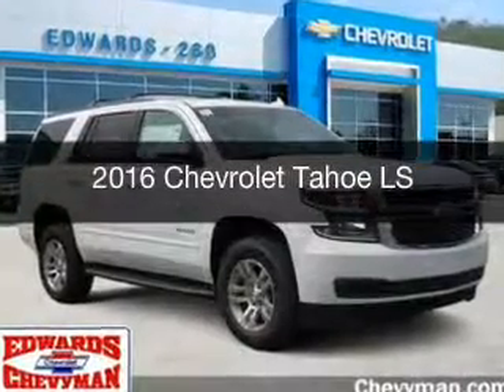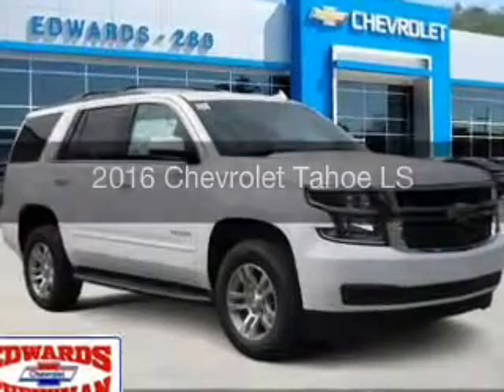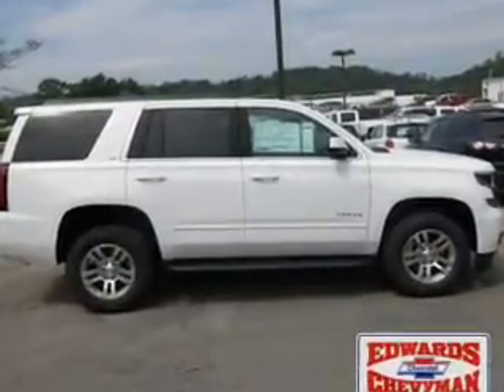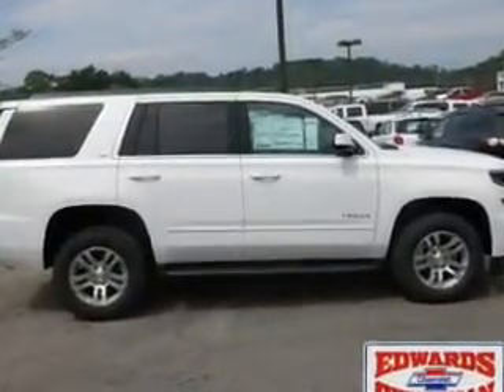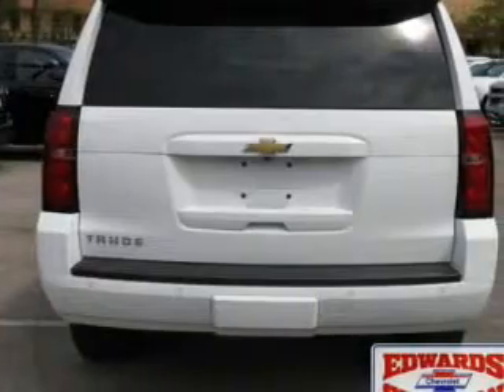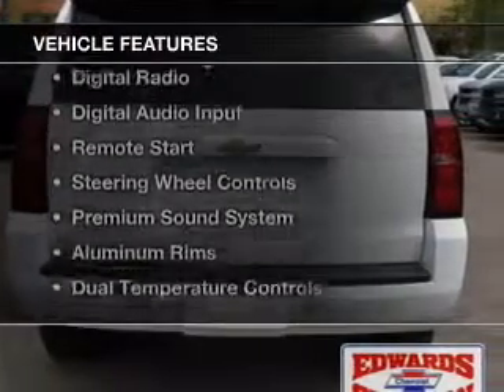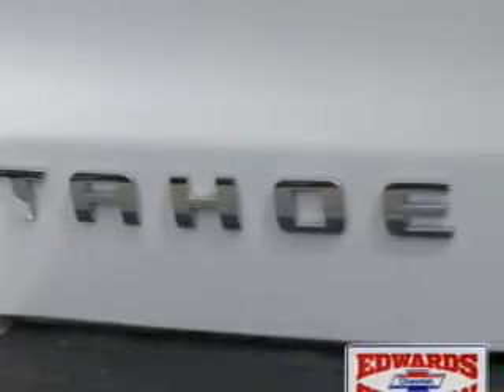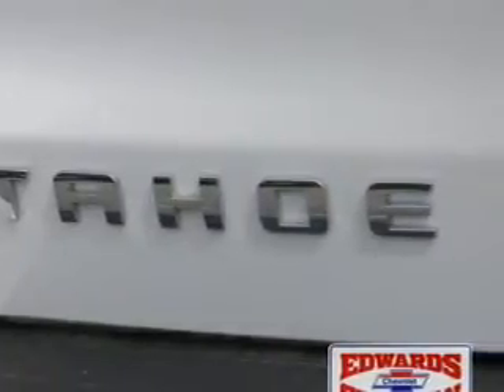2016 Chevrolet Tahoe - Birmingham AL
Year: 2016
Make: Chevrolet
Model: Tahoe
Trim: LS
Engine: 5.3 liter 8 cylinder 16 valve
Transmission: 6-Speed Automatic
Color: Summit White
Mileage: 1
Address:
5499 Highway 280 East